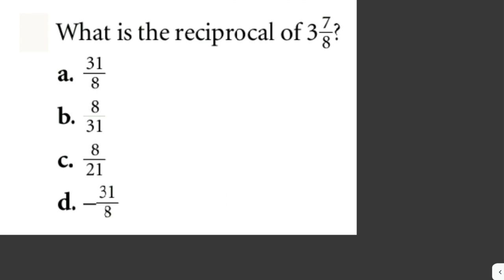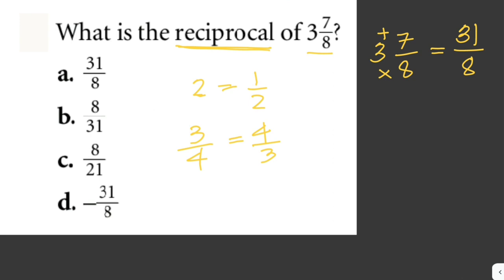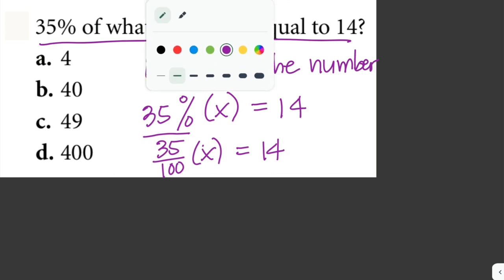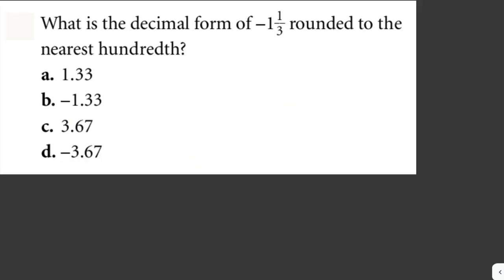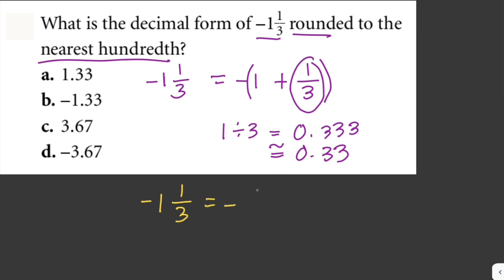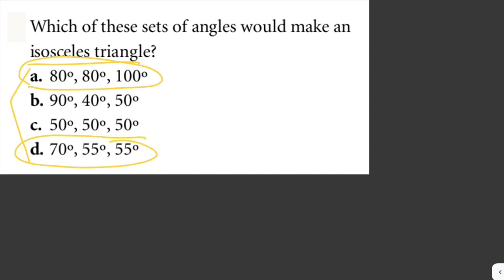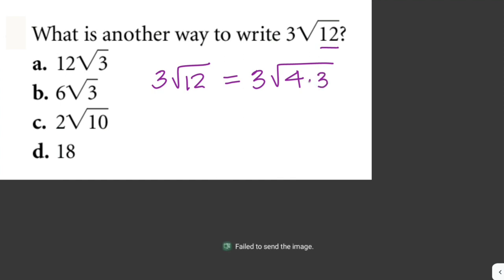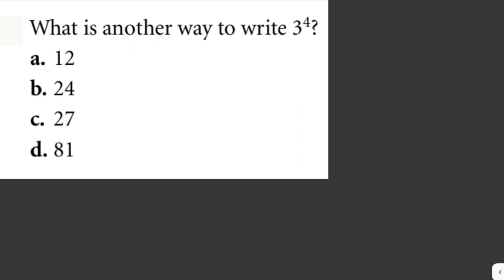ASVAB MATH KNOWLEDGE REVIEW : SOLVED MATH PROBLEMS by Jane Maciejewski